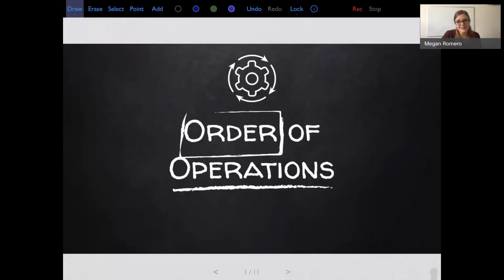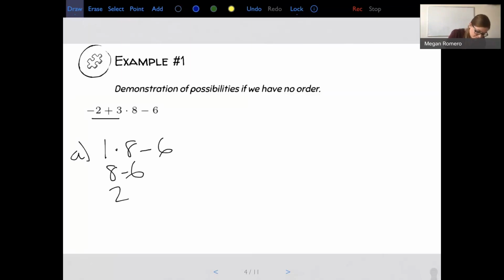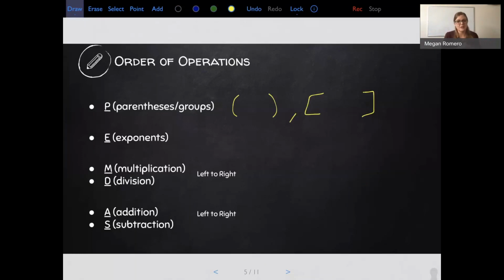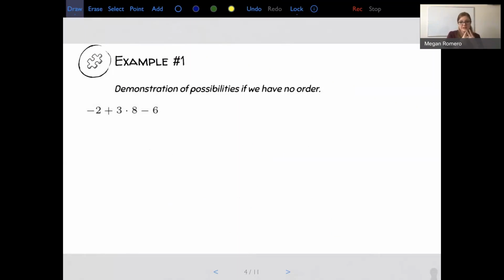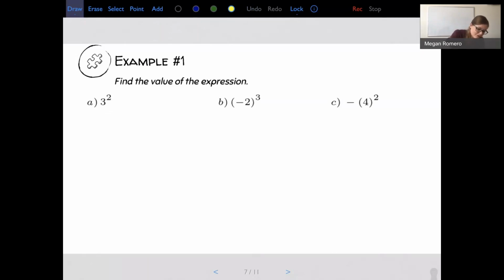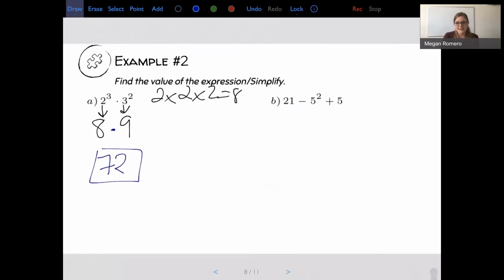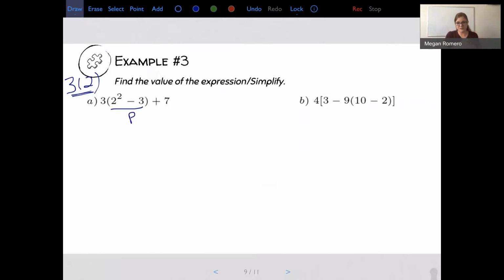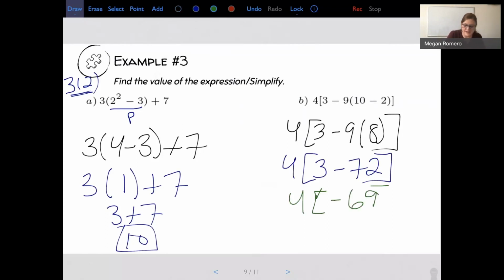Order of Operations1